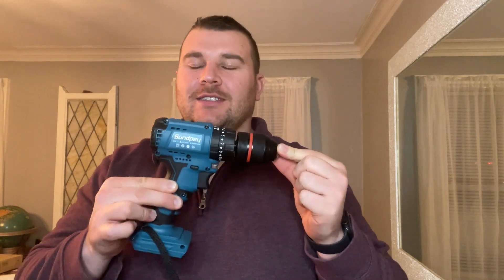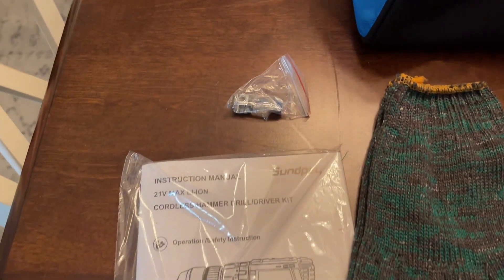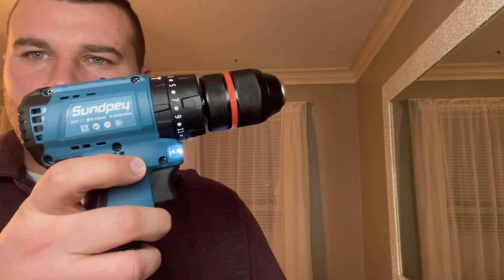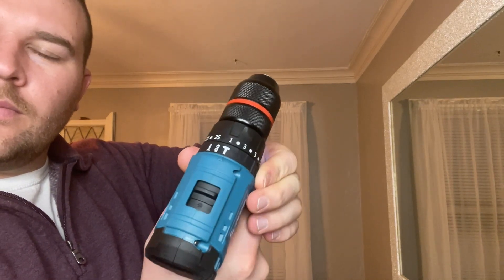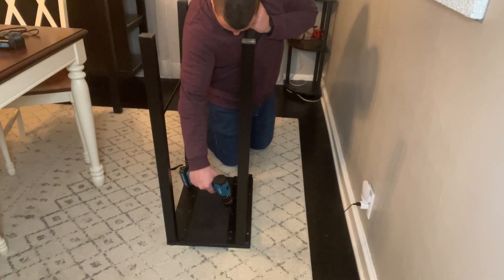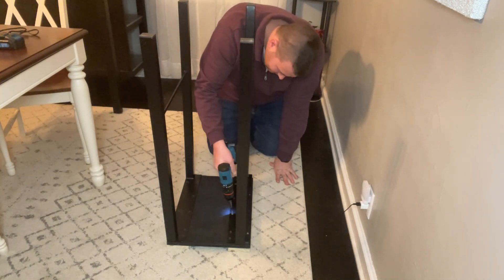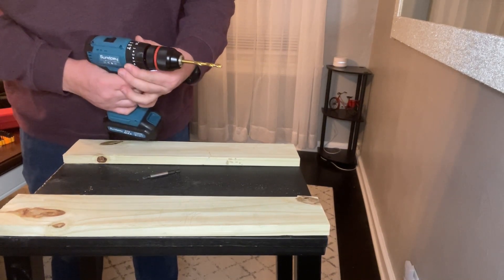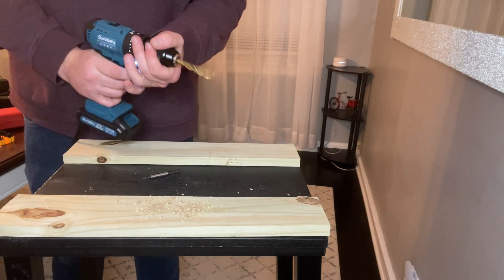Review of Brushless Cordless Drill Set 21V Power Drill Driver Kit - 2x2.0Ah Li-ion Batteries